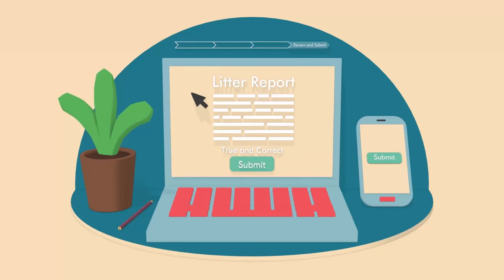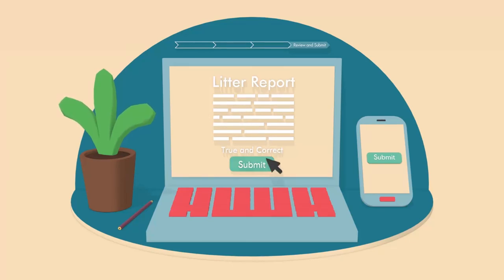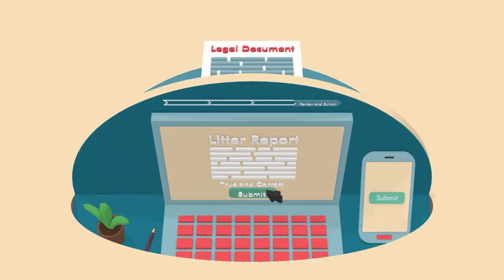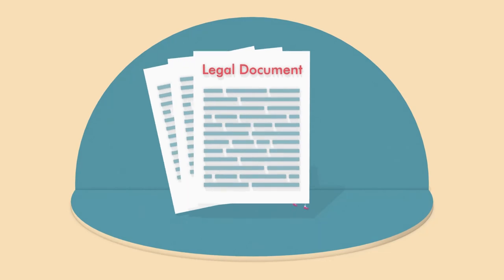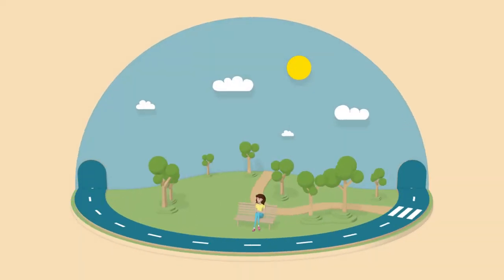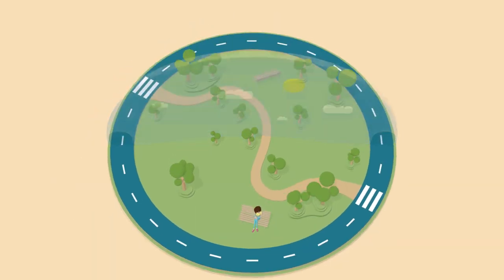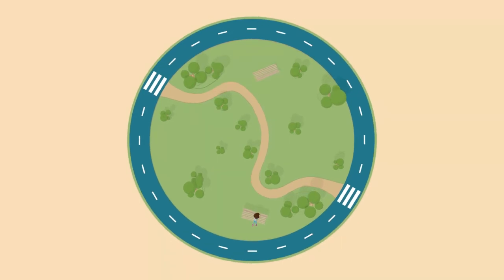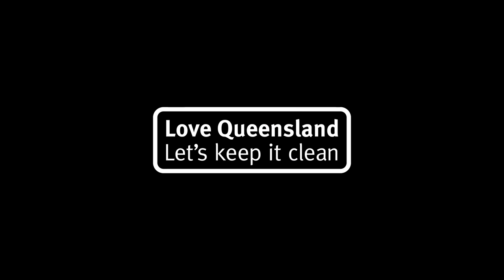Reporting littering from vehicles and vessels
Did you know that you can report littering from vehicles and vessels in Queensland? This animation will show you how. for more information on littering and illegal dumping in Queensland.